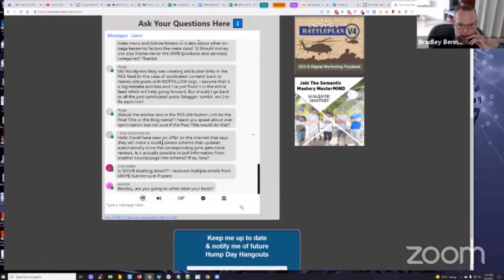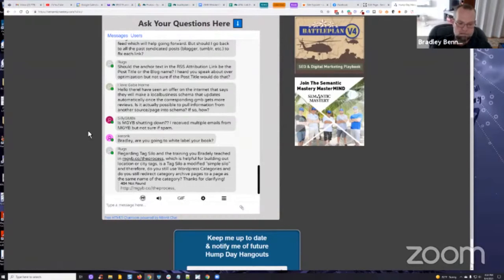Should The Anchor Text In The RSS Attribution Link Be The Post Title Or The Blog Name?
In episode 351 of the weekly Hump Day Hangouts by Semantic Mastery one viewer asked if the anchor text in the RSS attribution link be the post title or the blog name.

The exact question was:

Should the anchor text in the RSS Attribution Link be the Post Title or the Blog name? I heard you speak about over optimization but not sure if the Post Title would do that?